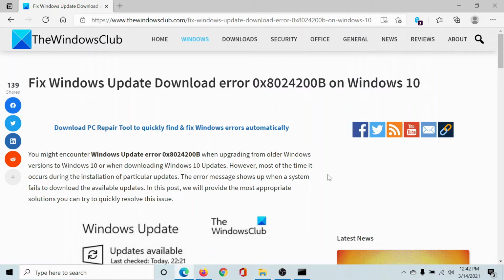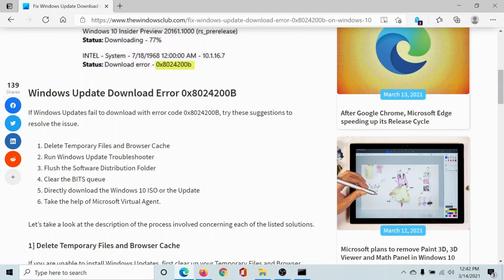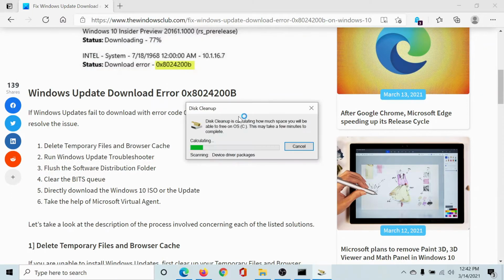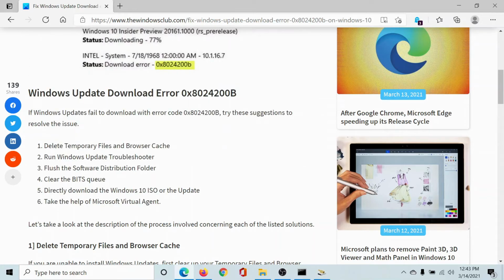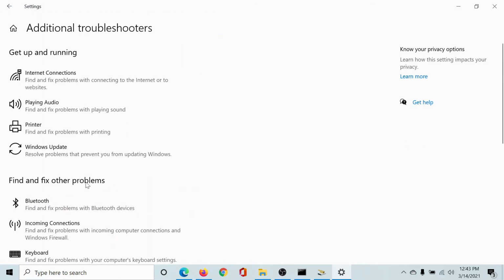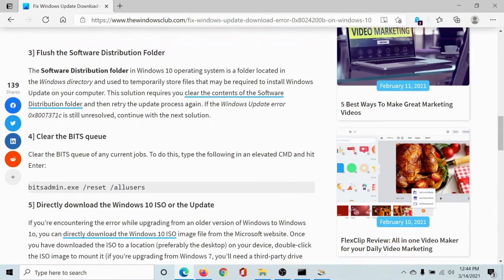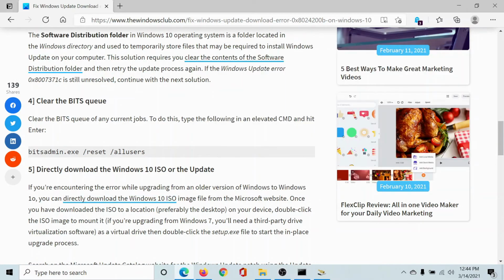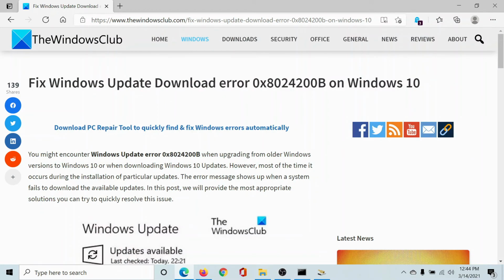Fix Windows Update Download error 0x8024200B on Windows 10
You might encounter Windows Update error 0x8024200B when upgrading from older Windows versions to Windows 10 or when downloading Windows 10 Updates. However, most of the time it occurs during the installation of particular updates. The error message shows up when a system fails to download the available updates. In this post, we will provide the most appropriate solutions you can try to quickly resolve this issue.

If Windows Updates fail to download with error code 0x8024200B, try these suggestions to resolve the issue.

1] Delete Temporary Files and Browser Cache

2] Run Windows Update Troubleshooter

3] Flush the Software Distribution Folder

4] Clear the BITS queue

5] Directly download the Windows 10 ISO or the Update

6] Take the help of Microsoft Virtual Agent